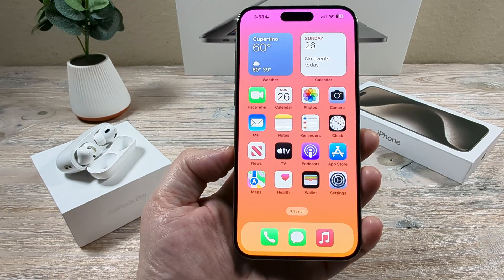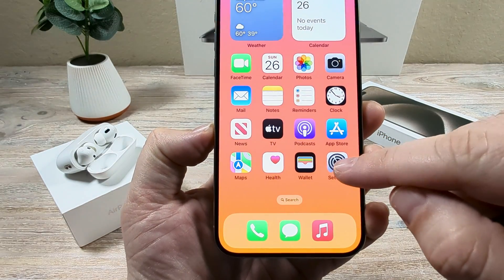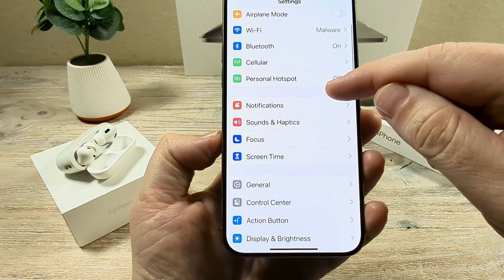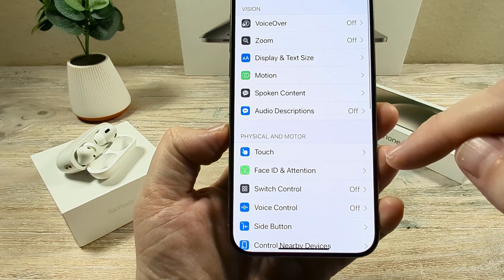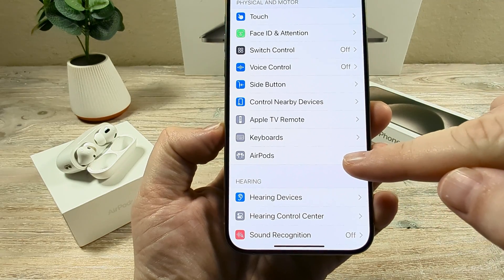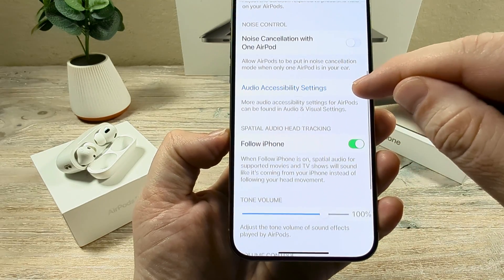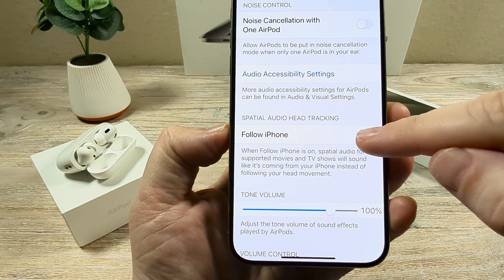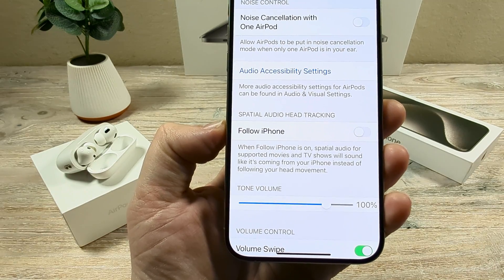Stop AirPods From Changing Volume When Turning Or Tilting Head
Here is how to stop your AirPods from adjusting the sound volume when you move your head around. This feature can be annoying for some, and may seem random, but there is a setting to turn this off.

Follow the instructions in this video to resolve the issue on your iPhone or iPad.